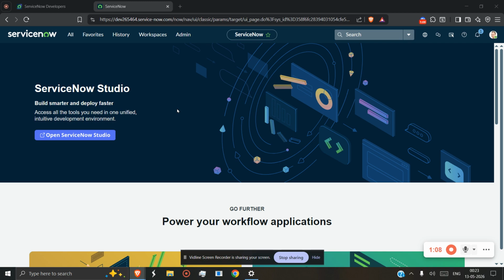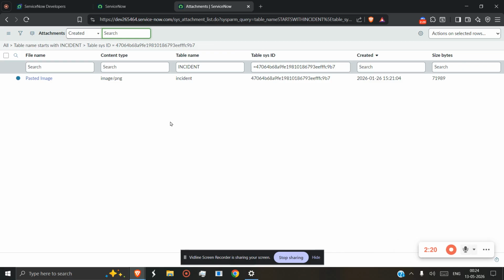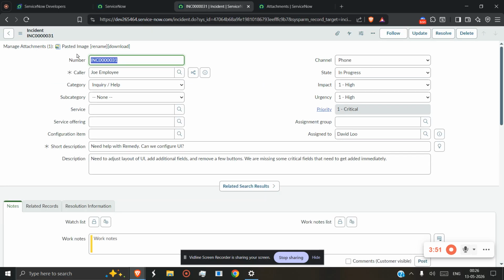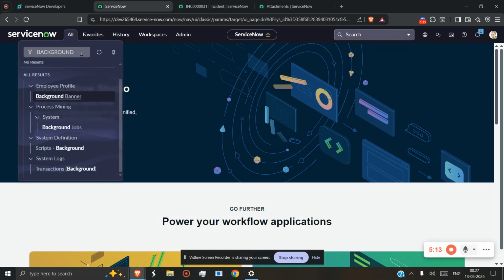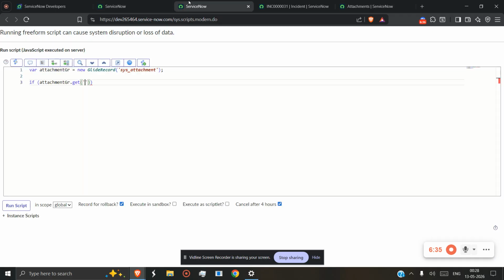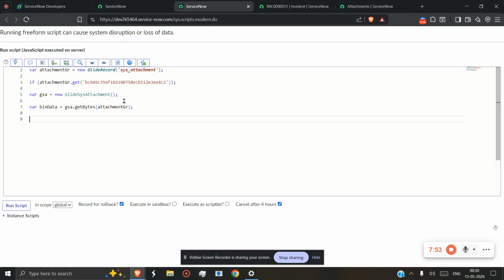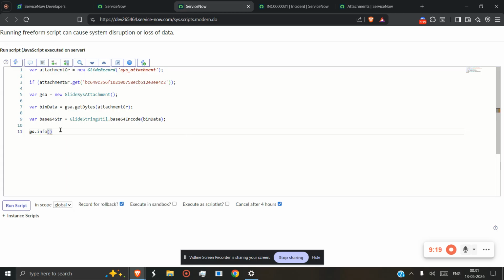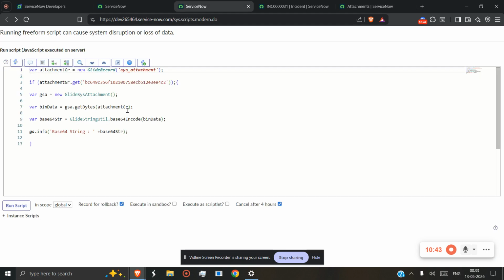GlideStringUtil.base64Encode() | getBytes() | GlideSysAttachment() | Convert to Base64 | ServiceNow